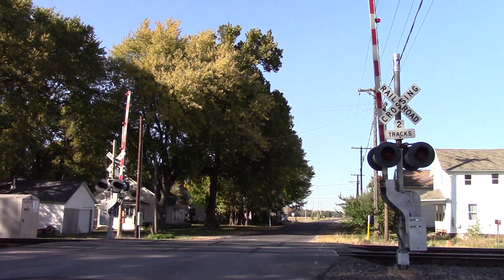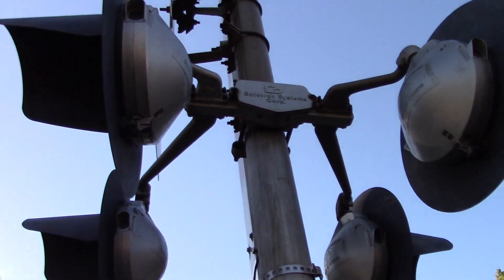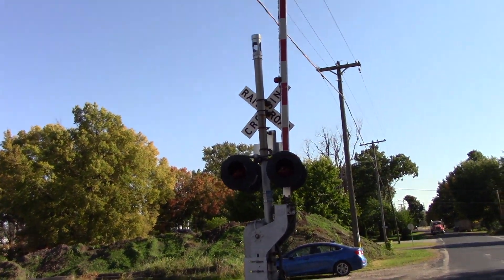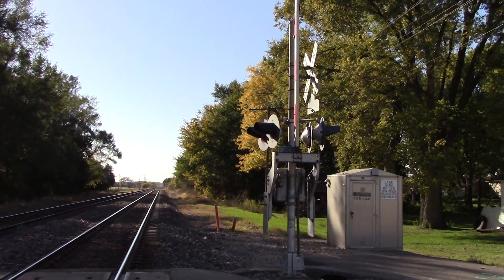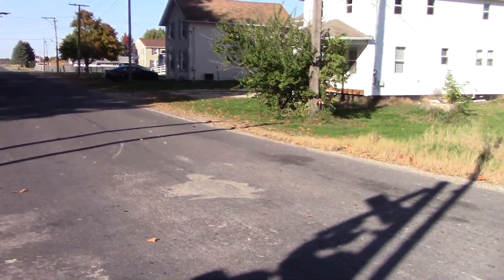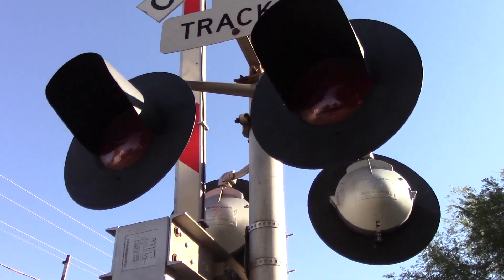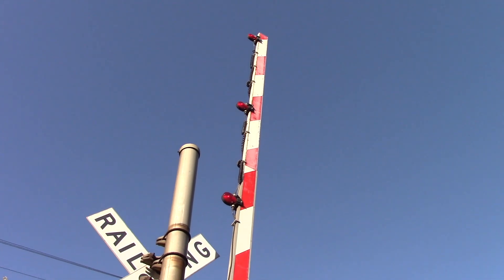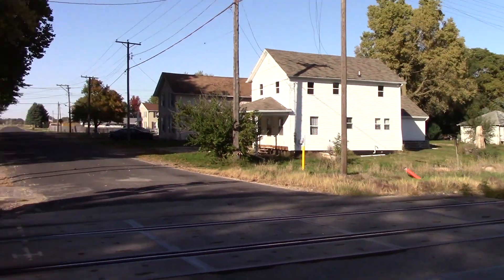Galt Rd. Grade Crossing Tour (Galt, IL) 10/7/20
This crossing is located on the UP Geneva Sub.  These signals will soon be replaced with new Siemens signals.

Northern Signal
Bell:  None
Base:  WCH Single Sided
LED Types:  Four Electro-Tech's LEDs
Light Frames:  Four 12"x24" Hawker Safetran frames
Junction Box:  Safetran
Gate Lights:  4" RECO LEDs
Gate Mechanism:  WCH Style 4

Southern Signal
Bell:  GS Type 2 E Bell
LED Types:  Three Electro-Tech's LEDs, One GE Dotted LED